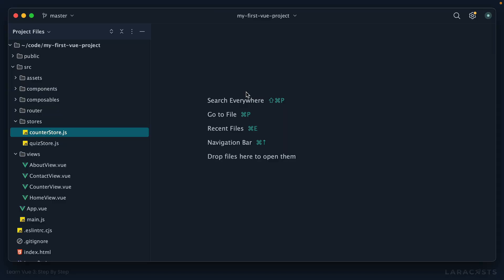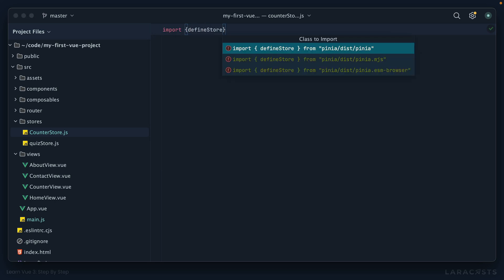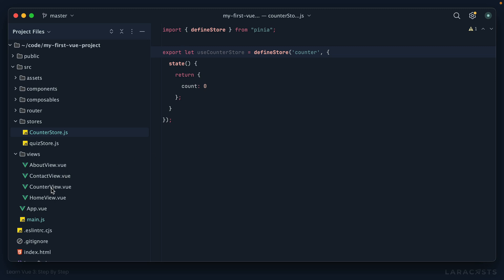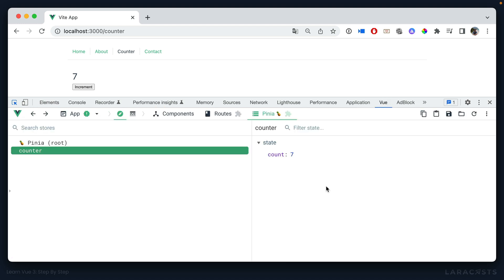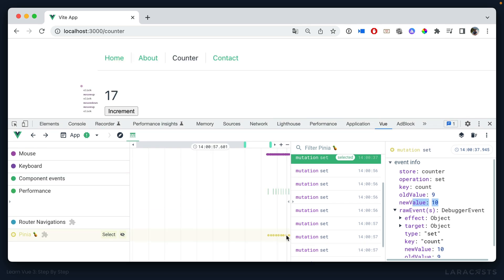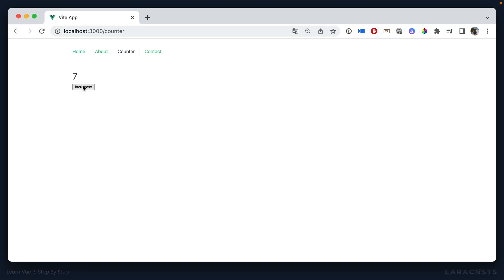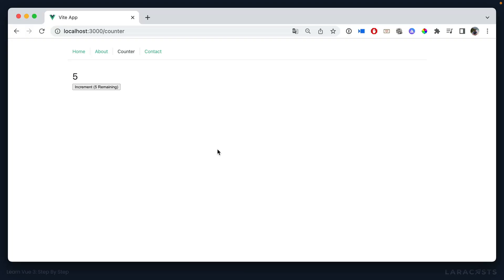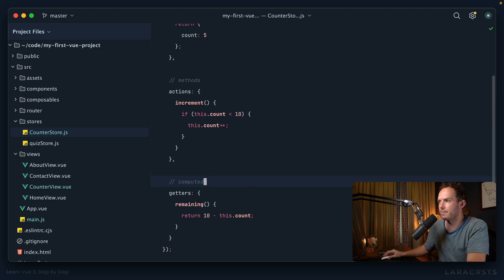Learn Vue 3 - Ep 25, Say Hello to Pinia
I think we're finally ready to review dedicated tooling for managing global state. The go-to option these days is Pinia. Compared to our make-shift store from the previous episodes, Pinia will provide us with better devtool support, hot reloading, time traveling, and more!